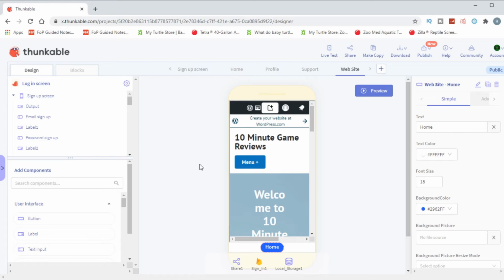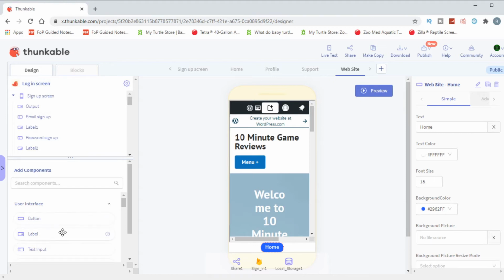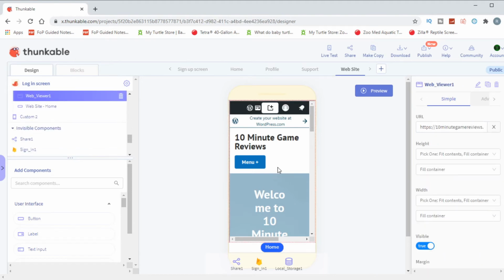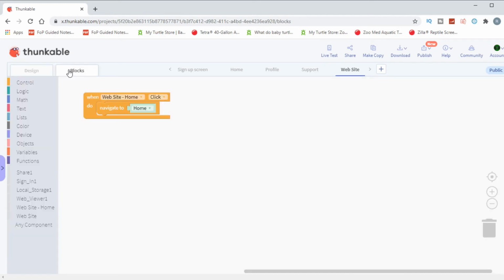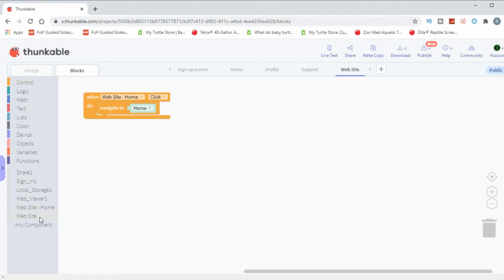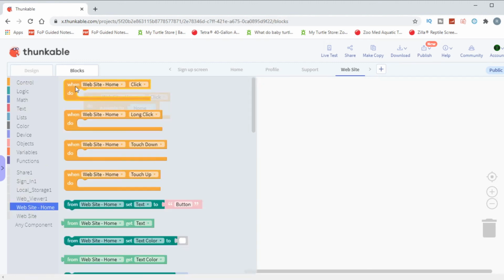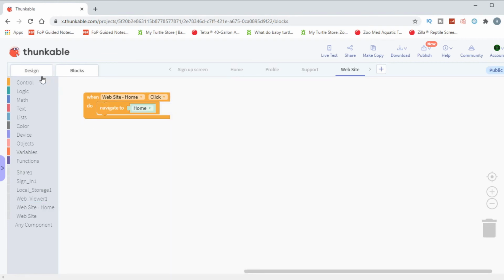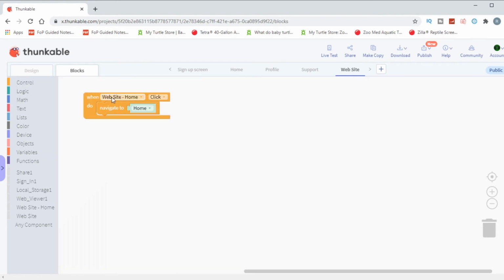How to Add A Web Site on Thunkable X!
In this video I will show you how to add your website onto Thunkable X! This quick and easy tutorial will leave you feeling confident about adding websites onto your Thunkable X apps!